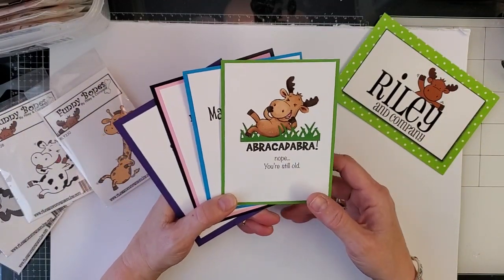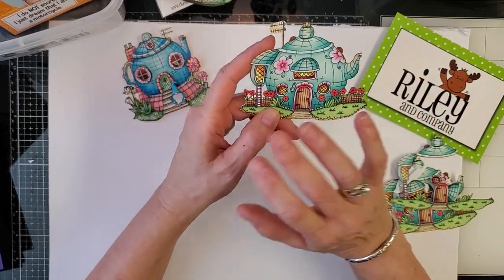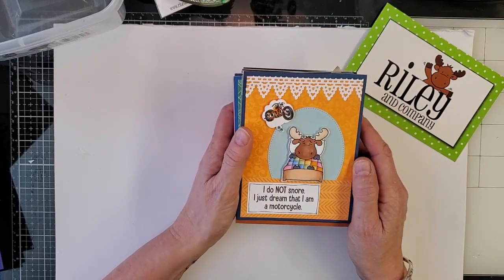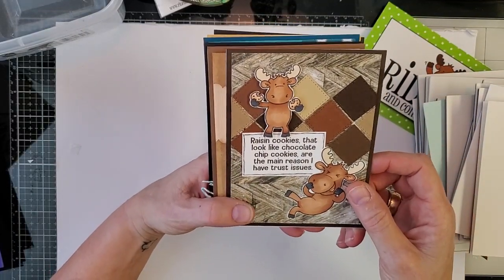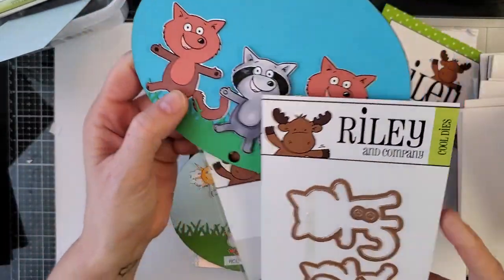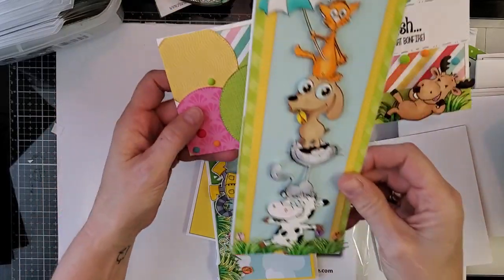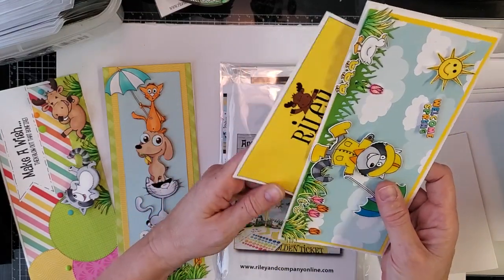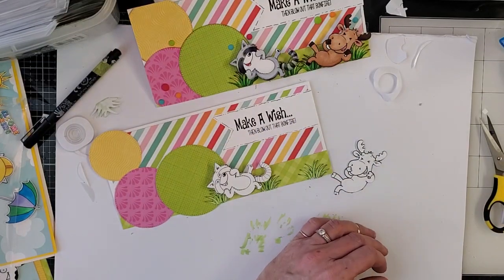Riley and Co VOLUME April 10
Watch as Tanya tells us about the latest release and craft along with her as she assembles the Make a Wish slimline card from the April Craft Along kit.
Click on the words "show more" for a list of products in this video.

New FunnyBones release:
**Abracadabra
**Are you freaking kidding me?
**Hi ya-What's Up?

The Gigglers:
**Giggling Riley

Mushroom lane
**Mushroom Lane Tall Clay Pot

Basic Dress Up Riley Stamp/Die sets
**Basic Dress Up Riley
**Basic Dress Up Riley die set (set of 2)
**Basic Dress Up Cows die set (set of 2)
**Basic Dress Up Raccoon/Fox die set (set of 5)

Dress Up Riley Accessory Stamp/Die sets
**Dress Up Riley - Birthday accessories clear stamp set
**Dress Up Riley - Birthday accessories coordinating die set (set of 24)
**Dress Up Riley - Camping coordinating die set. (set of 10)
**Dress Up Riley - Farmer coordinating die set (set of 12)
**Dress Up Riley - Gnome coordinating die set (set of 12)
**Dress Up Riley - Gone Fishing coordinating die set (set of 10)
**Dress Up Riley - Safari coordinating die set (set of 8)
**Dress Up Riley Spring Showers die set (set of 15)

Riley's friends:
**Burt-Smiling Burt stamp

**Set of 3 Ciao Markers for Coloring Riley the Moose
**Set of 3 Sketch Markers for Coloring Riley the Moose